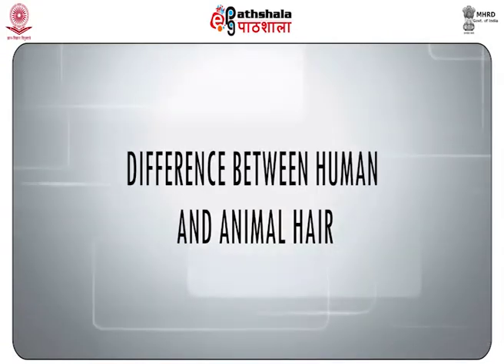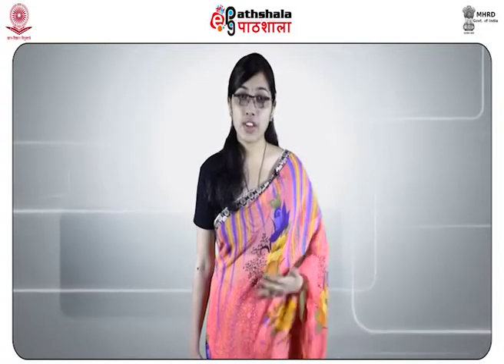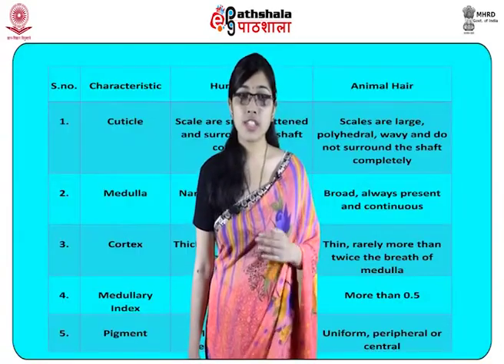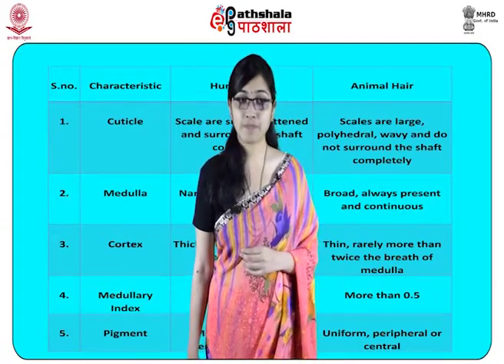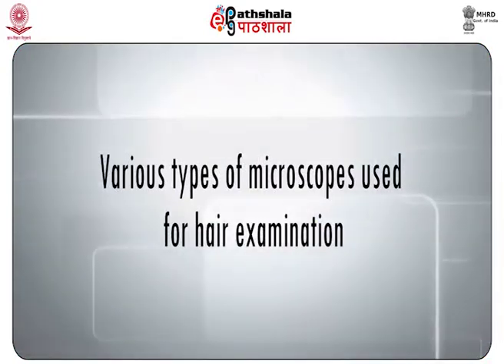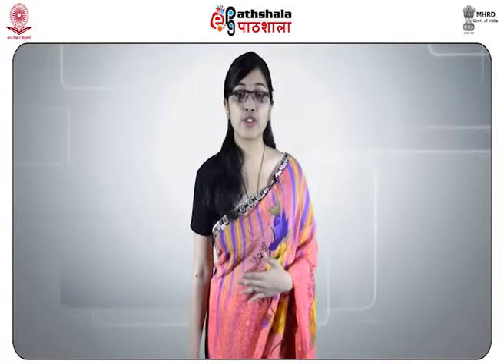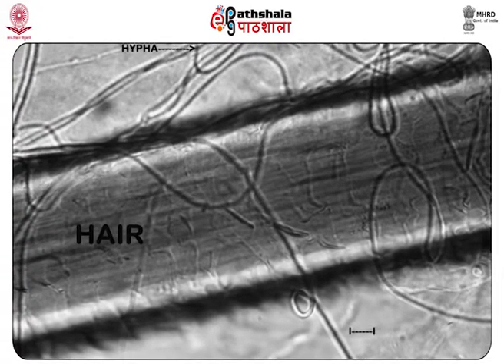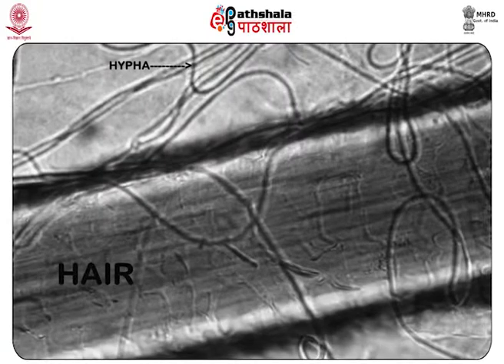M-18. Microscopic Examination of Human Hair